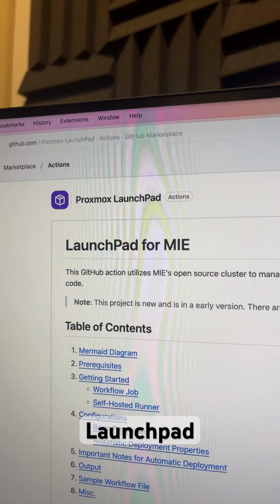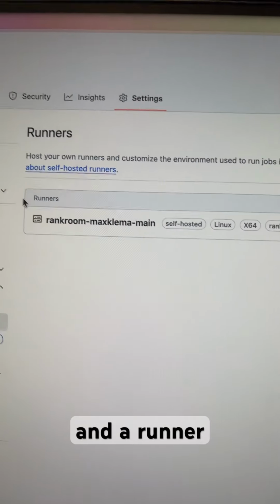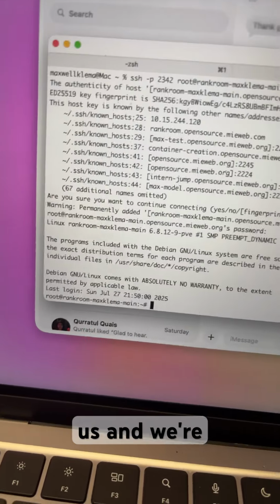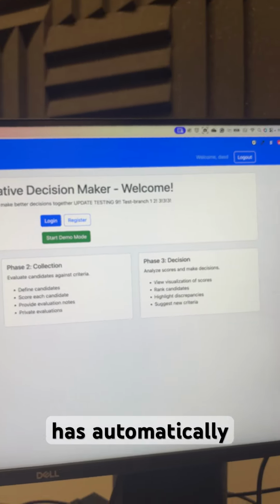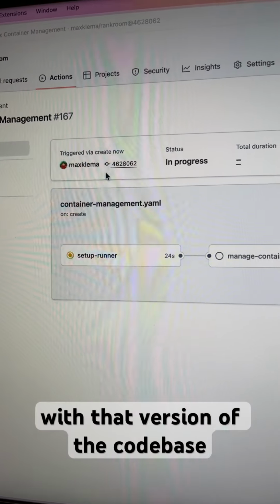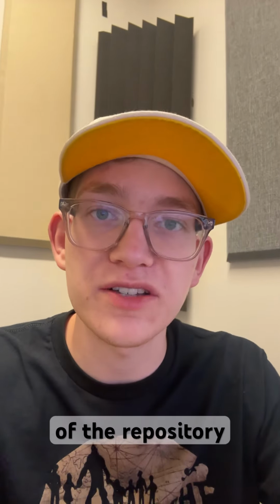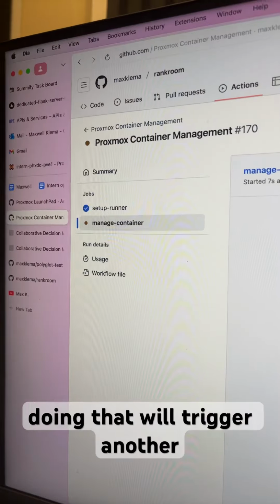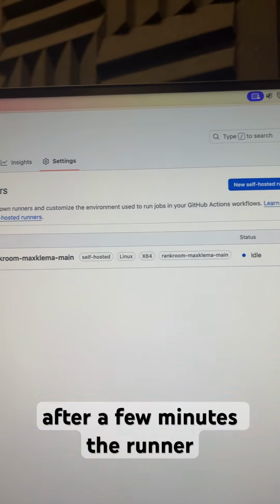Proxmox Lauchpad Overview and Demonstration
This short demonstrates how the Proxmox Launchpad GH Action workflow works. Link on GH Marketplace